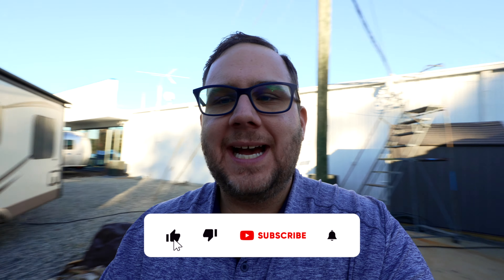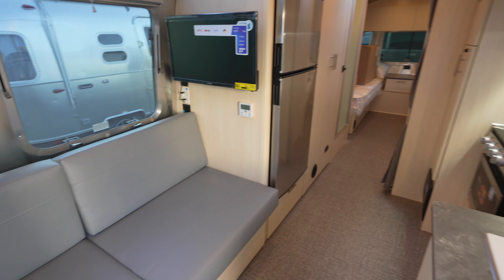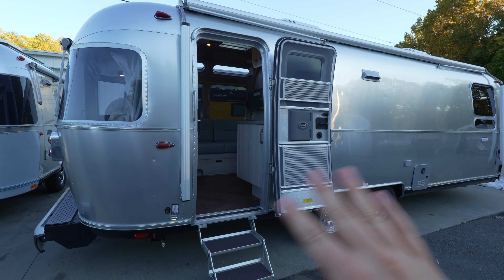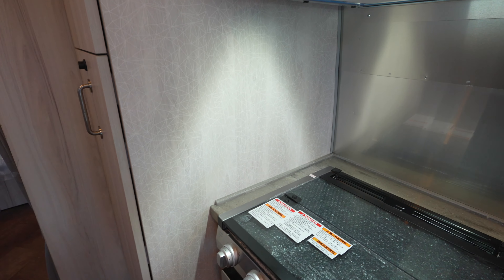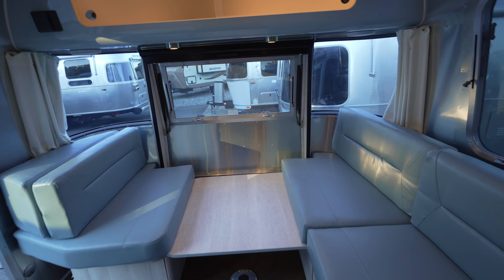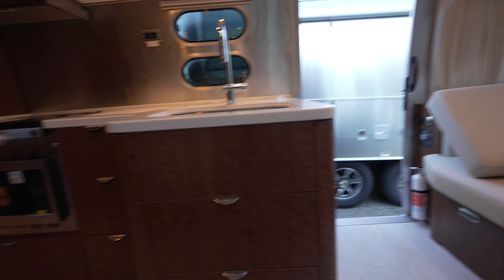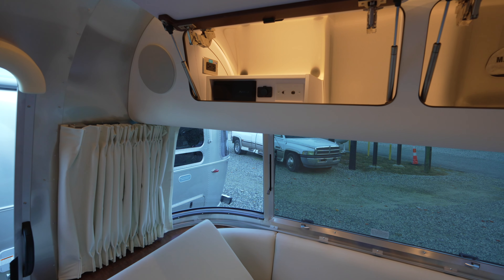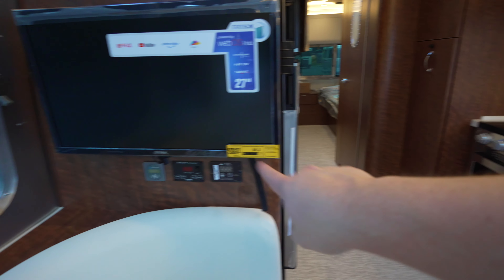Flying Cloud vs International vs Globetrotter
When buying an Airstream, one of the first decisions you’ll need to make is which Airstream model is right for you. This can be daunting, as Airstream has 10 different travel trailers, ranging from the 16’ Basecamp to the 33’ Classic.
In this video, Chad compares three popular 2024 models: Flying Cloud, International, and Globetrotter. All three are 27FB with similar layouts and storage but with a wide price variation.
From the kitchen hardware to the awning, Chad shows us how these three models differ.

*Chad Watson*
Airstream Double Master Certified - Sales Manager @